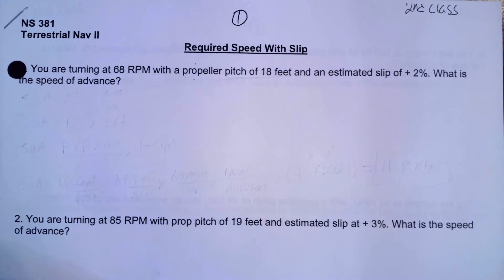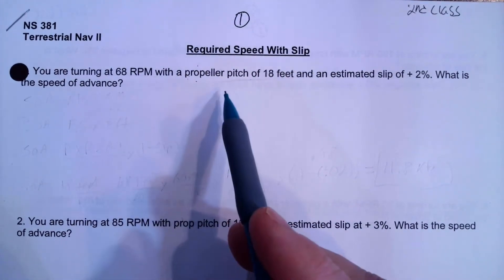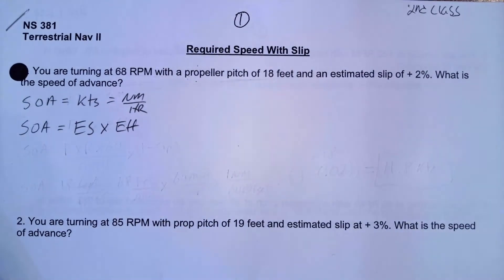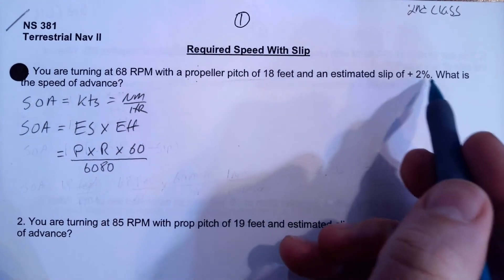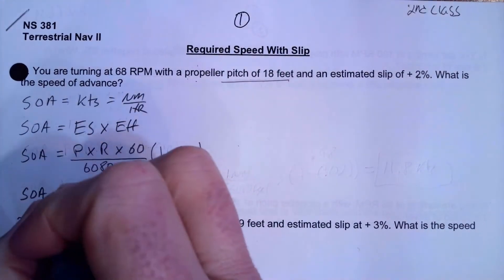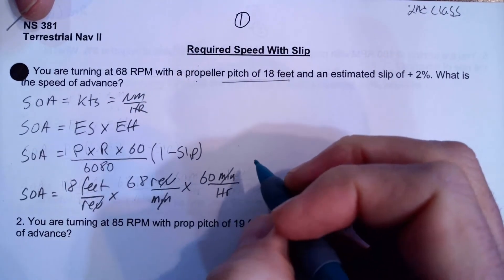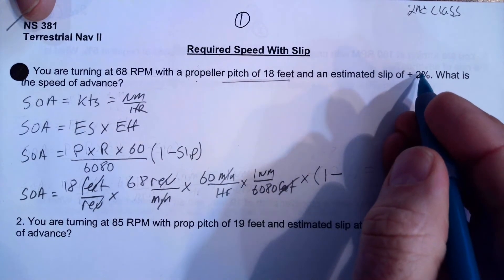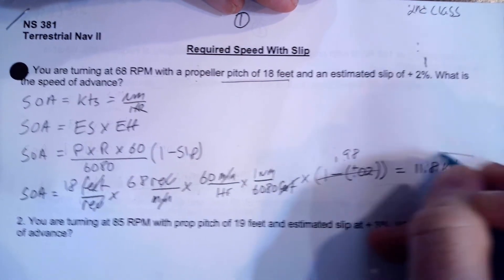Calculating Speed of Advance or Required Speed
Calculate the required Speed of Advance (SOA) to arrive at a port when Given Pitch, RPM and Slip